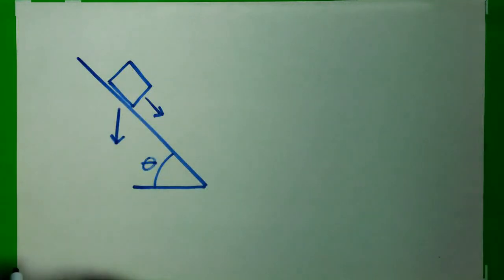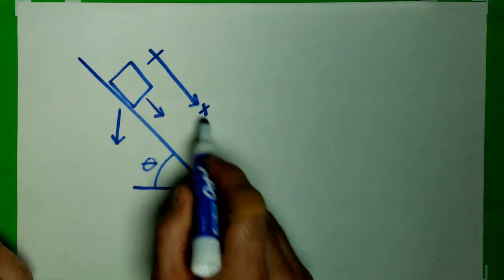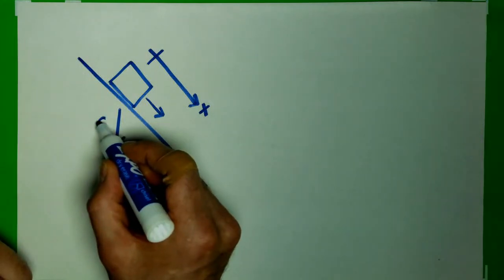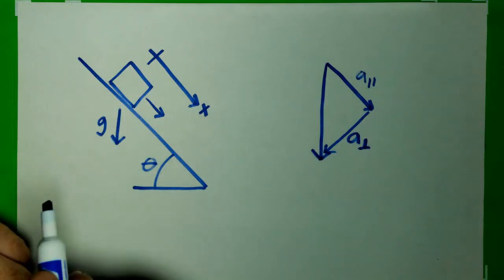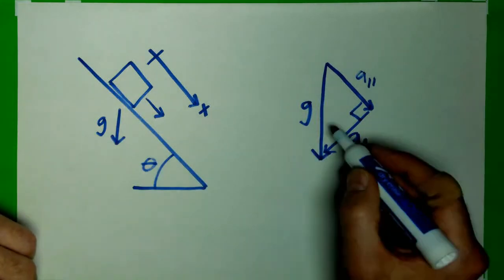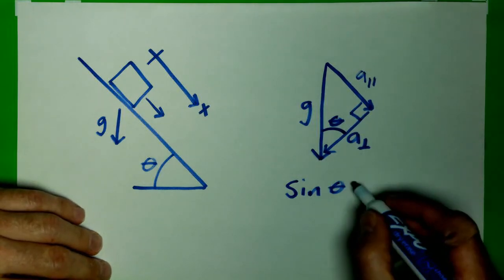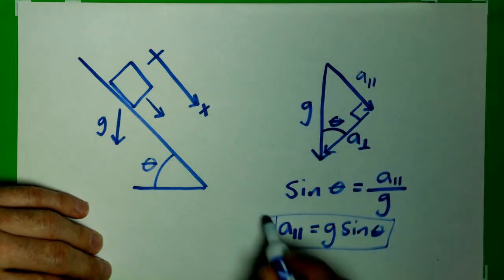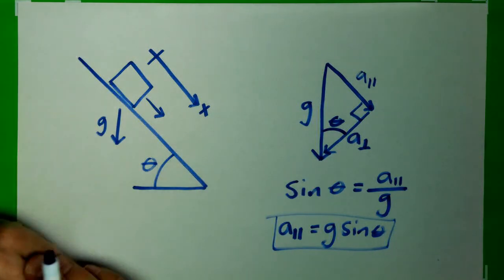Kin3.3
Kinematics_Motion on an Incline_Definition